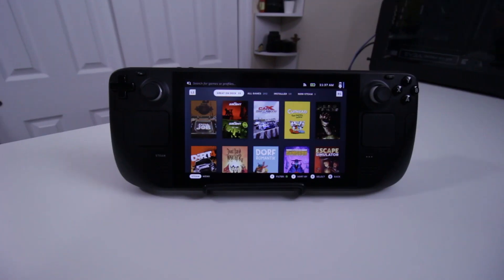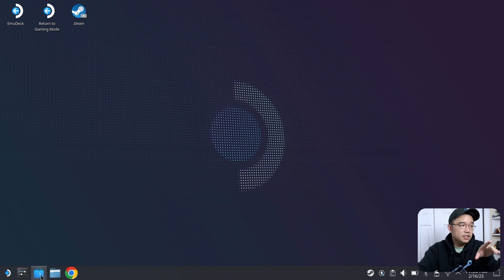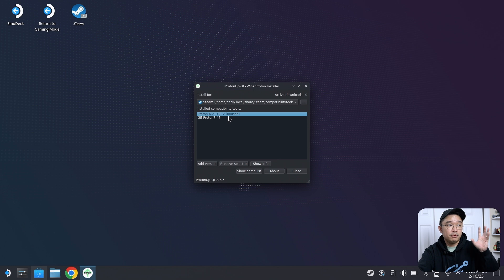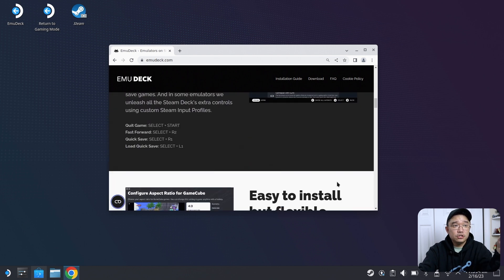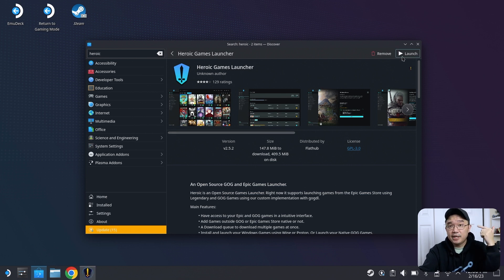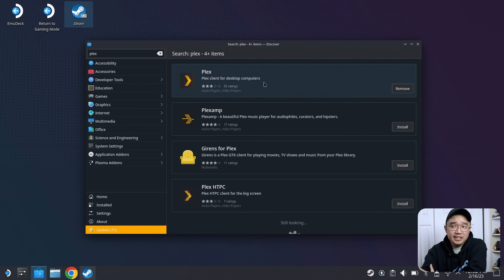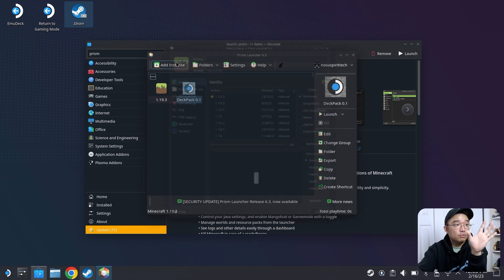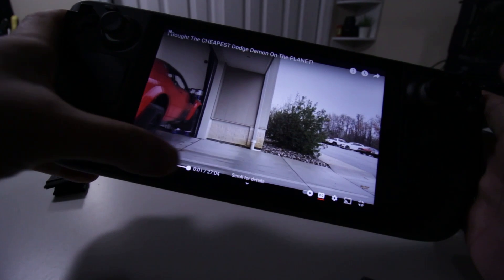Top 5 Apps for Steam Deck - Emulation and more!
after owning the steam deck for a few weeks, i have found a hand full of programs that are almost a must have for new steam deck owners to expand it's capability

○○○ Timecode ○○○

0:00 Intro
0:33 Desktop Mode
0:58 Proton-Up
2:45 emudeck
3:46 Heroic Game Launcher
4:54 Plex Client
5:24 Prism Launcher
6:44 Chrome Browser
7:05 Conclusion

○○○ SHOP ○○○